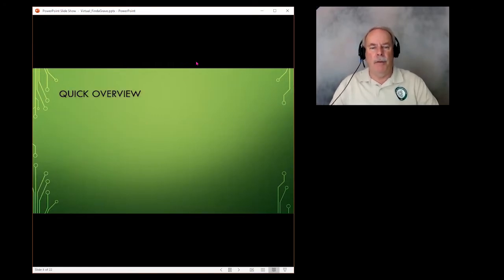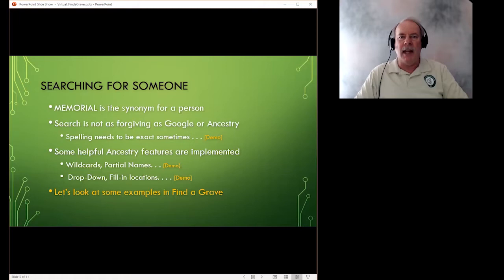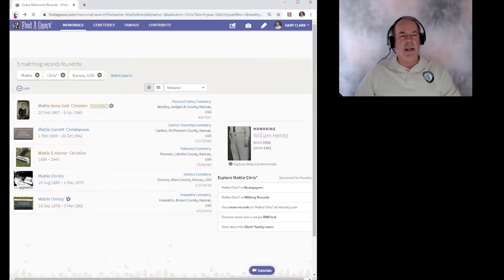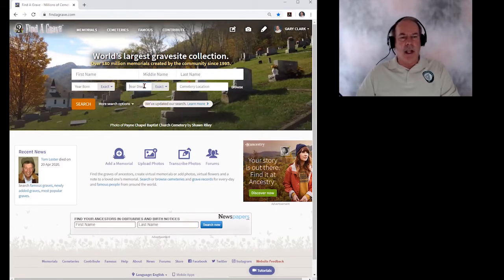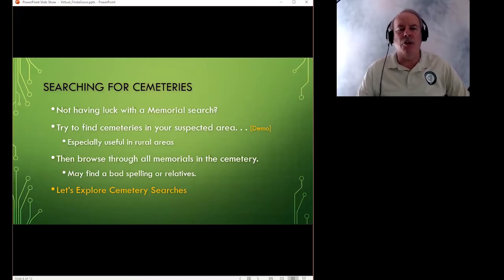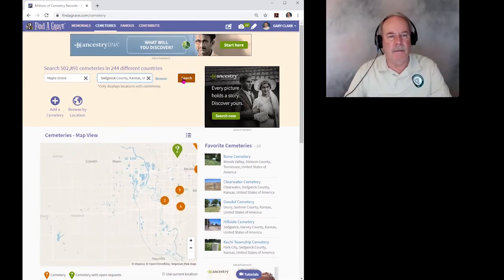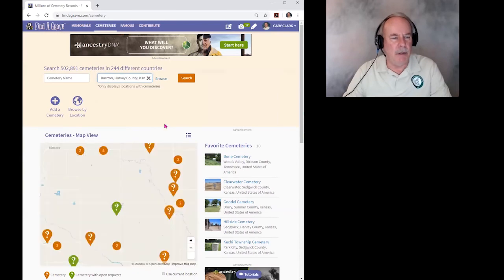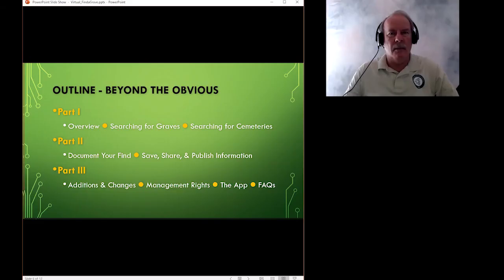Find A Grave Part 1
Part 1 of Find A Grave presentation for the Wichita Genealogical Society